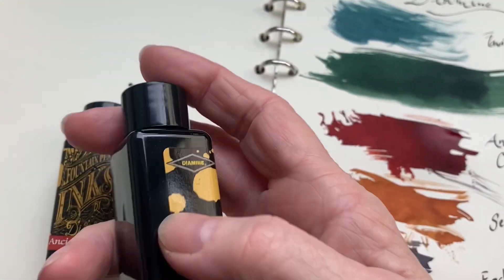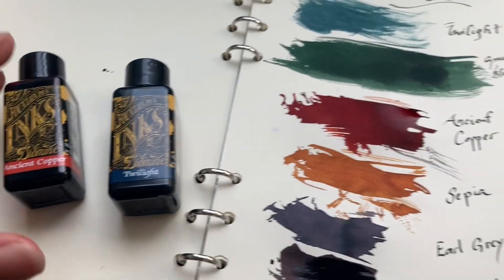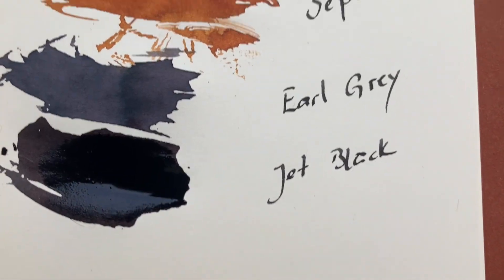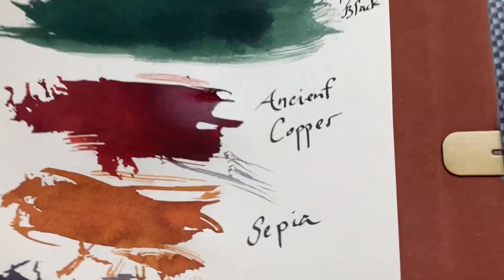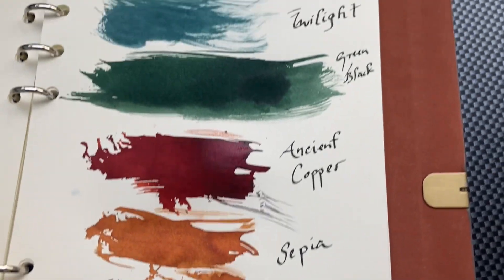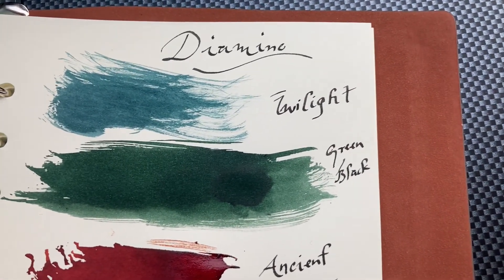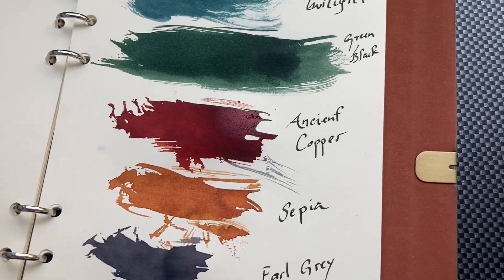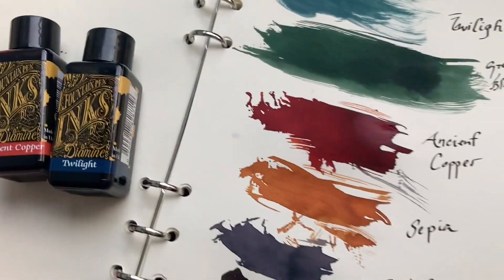DIAMINE INK: Twilight, Green Black, Ancient copper, Sepia, Earl Grey, Jet black